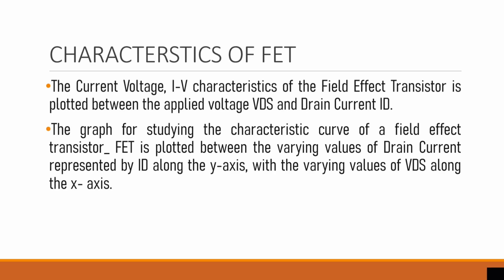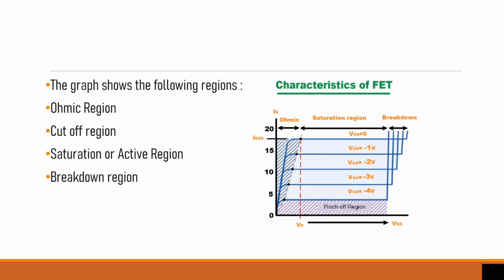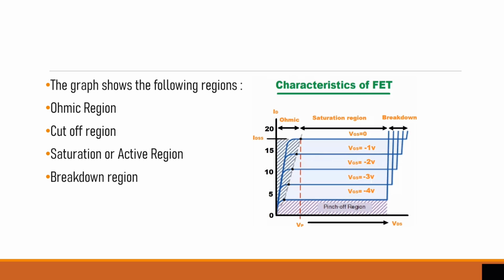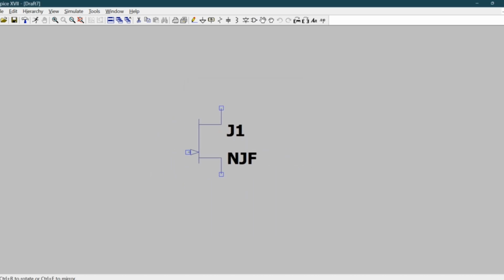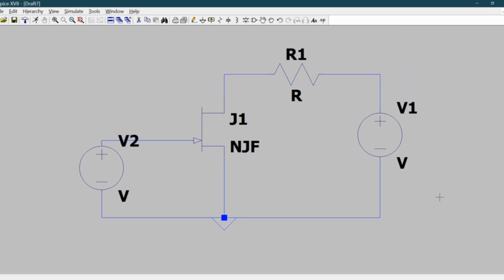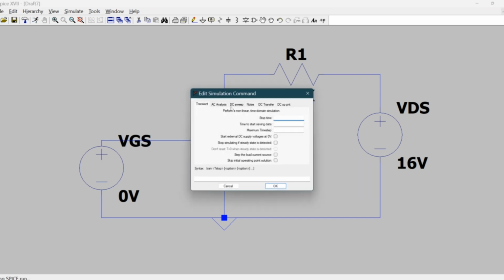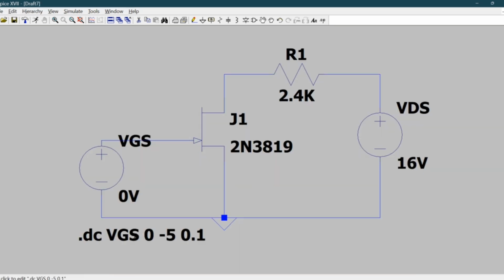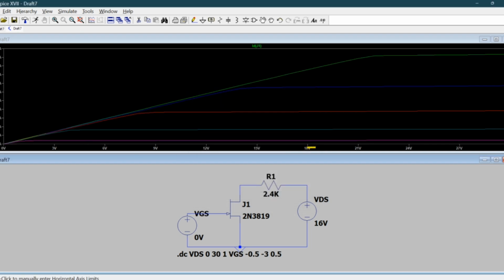FET Characteristics Simulation Output and Transfer